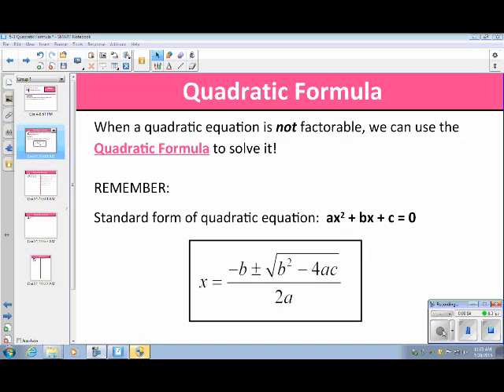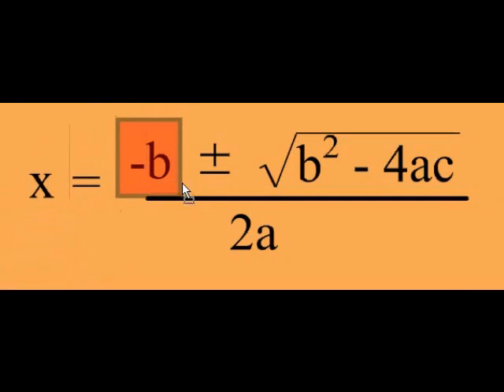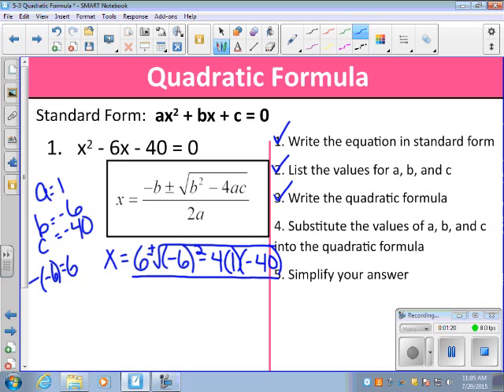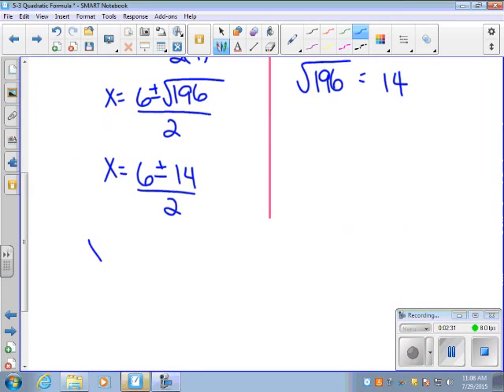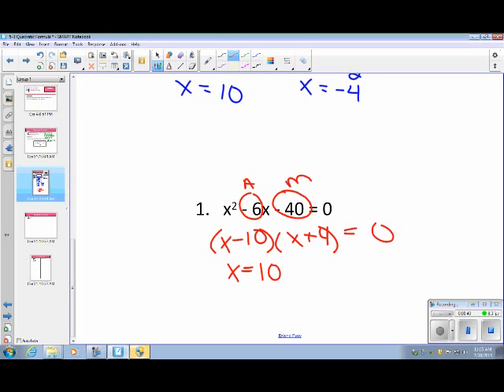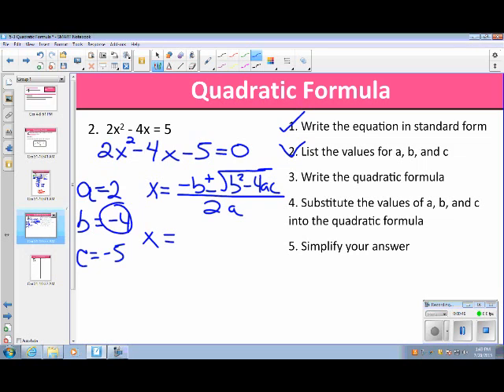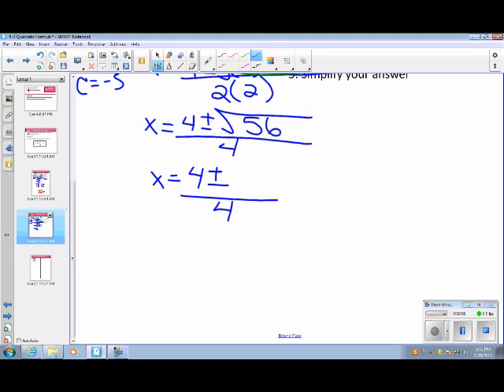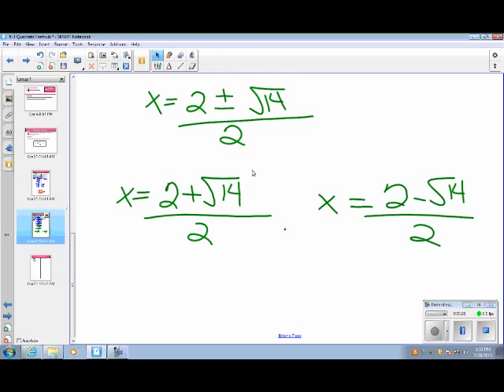Quadratic Formula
Description